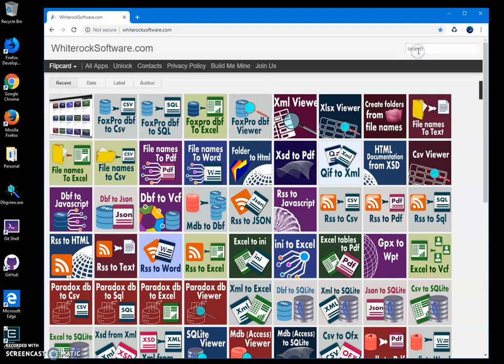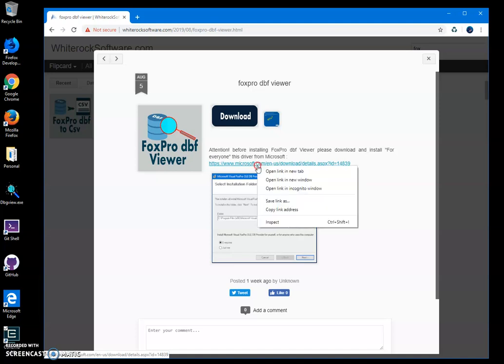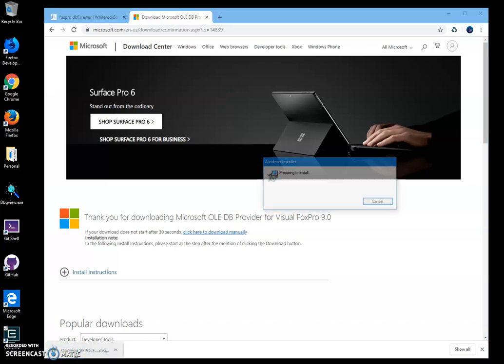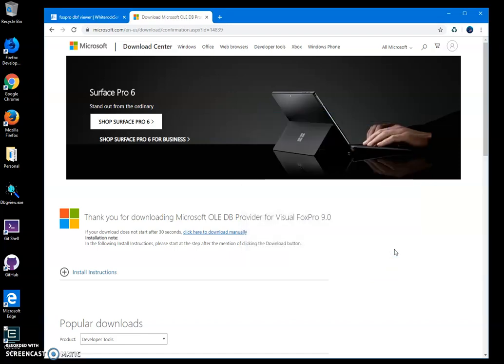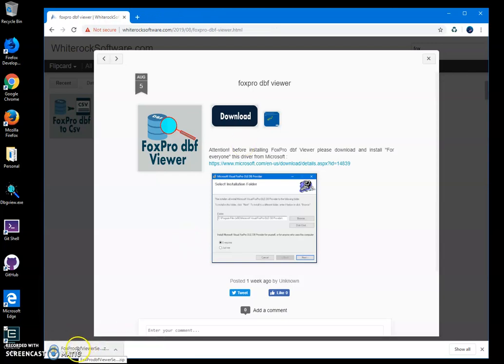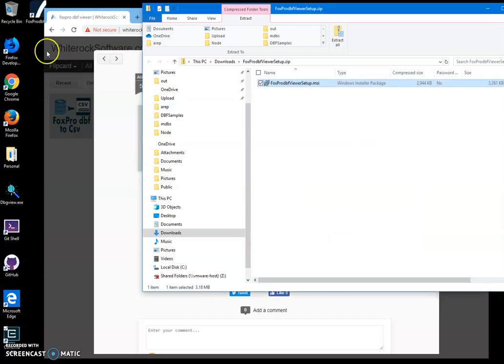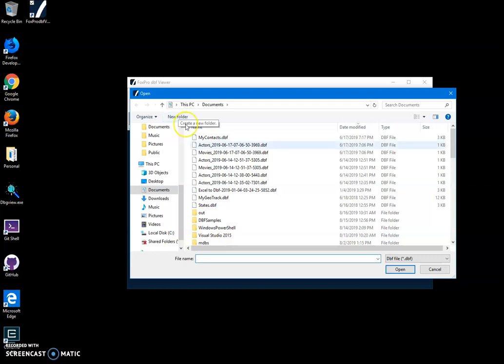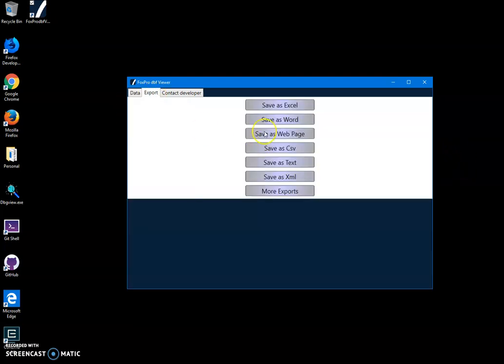FoxPro dbf Viewer